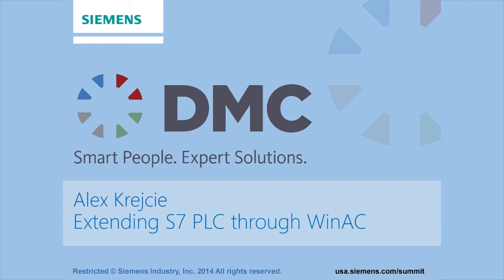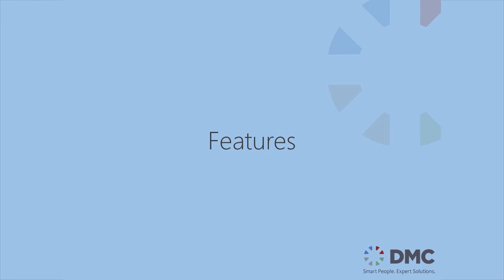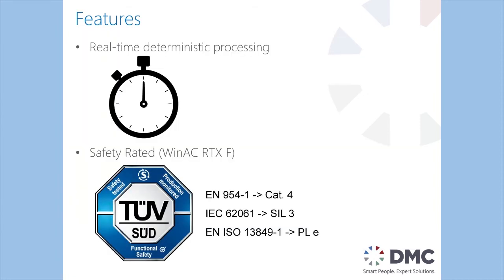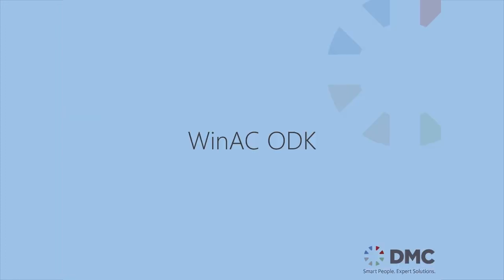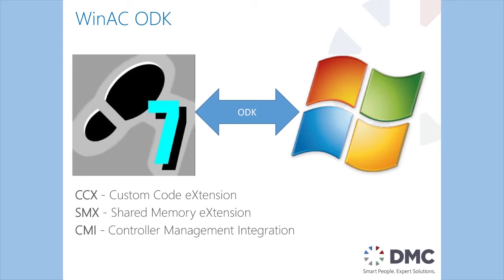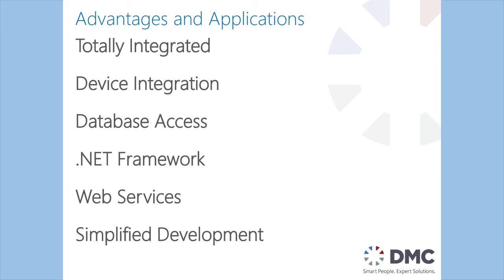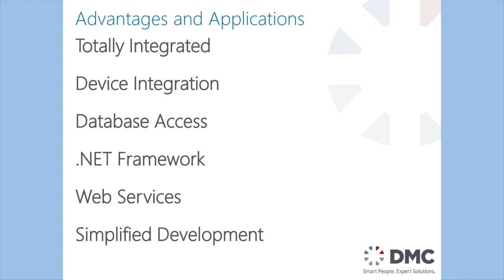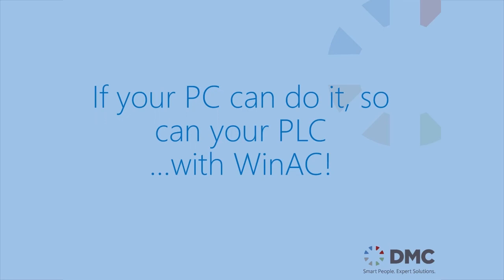Extending S7 PLC Through WinAC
Siemens Certified Engineer at DMC Alex Krejcie talks about the Siemens platform WinAC. By adopting this platform, you can extend the capabilities of a standard S7 PLC and adapt to new tehcnologies and advantages you wouldn't otherwise have access